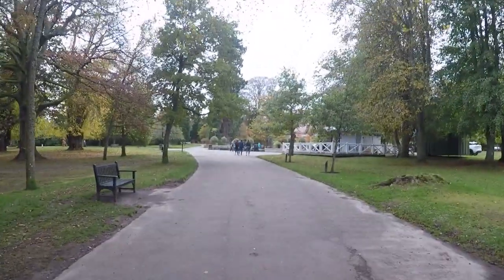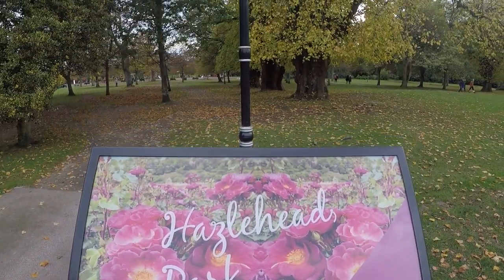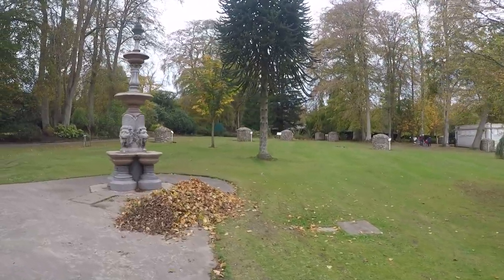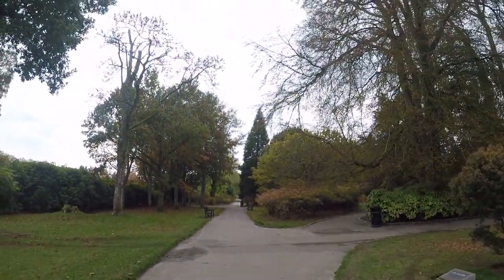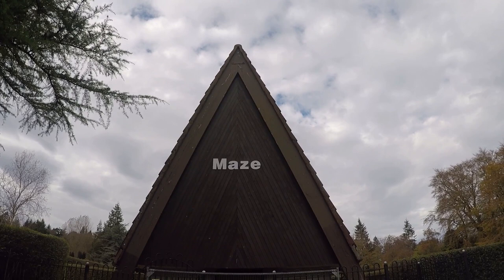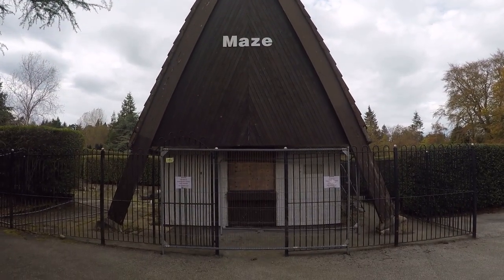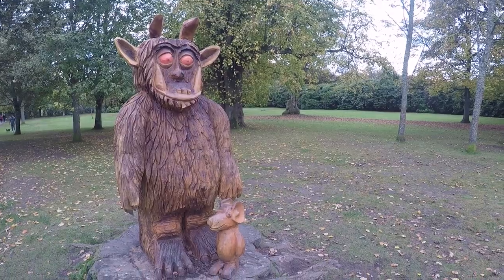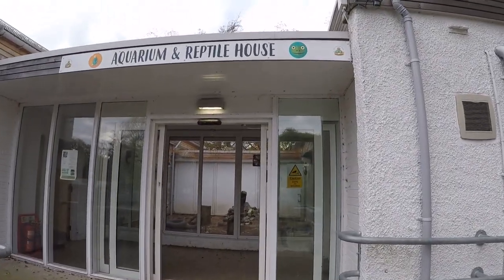Hazlehead Park. Petting Zoo, Reptile House & Aquarium - Aberdeen, Scotland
Hazlehead Park is a public park in the Hazlehead area of Aberdeen, Scotland. 180 hectares in size, it was opened to the public in 1920, having formerly been the estate of Hazlehead House, home of William Rose, shipbuilder. It is heavily wooded and contains many walking tracks.
There are football pitches, two golf courses, a pitch and putt course and a horse-riding school. The park has a significant collection of sculpture by a range of artists, including the memorial to those who died in the Piper Alpha disaster. It also has heritage items which have been rescued from various places within the city, and it features Scotland's oldest maze, first planted in 1935. The park cafe is a great spot for a bit of lunch or just to grab a hot drink while your there.

Leave a comment in the comment section and give this video a big thumbs up too!
A huge thank you to everyone out there who has supported this channels growth and to those who have already claimed their outdoor community membership.

Join The Outdoor Community on Reddit:
A place where you can share your outdoor moments and memories while connecting with other outdoor enthusiasts, explorers and film makers.

(Intro tune - Country Cue 1 by Audionautix)